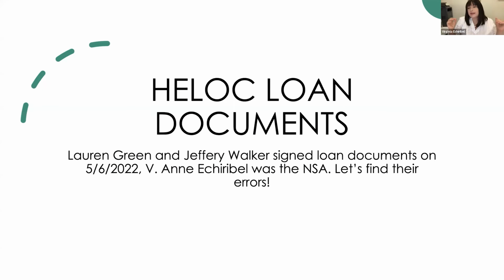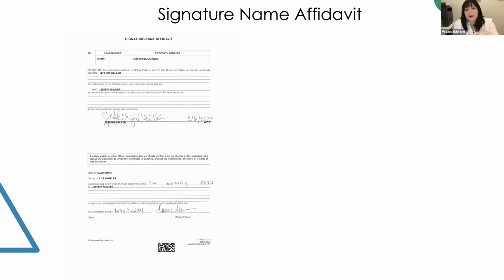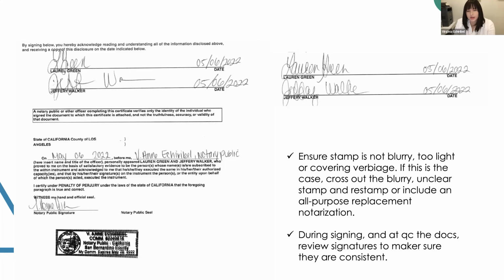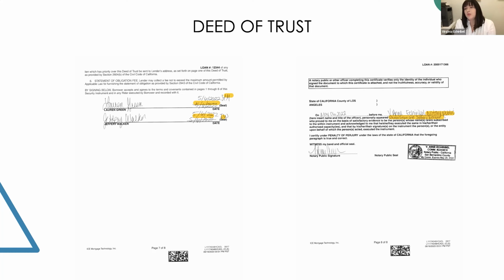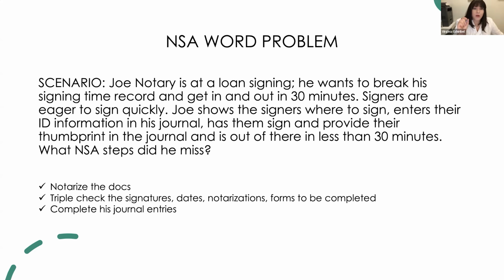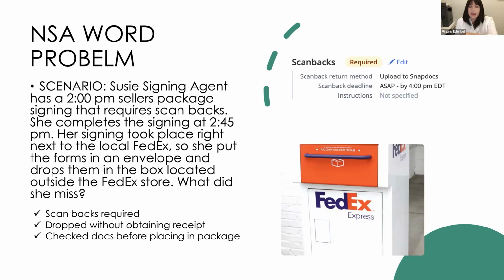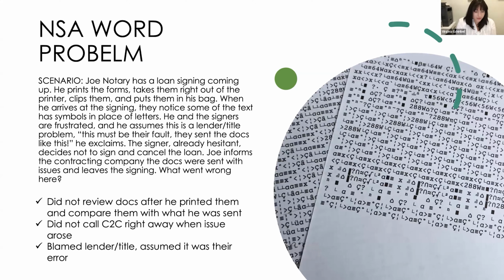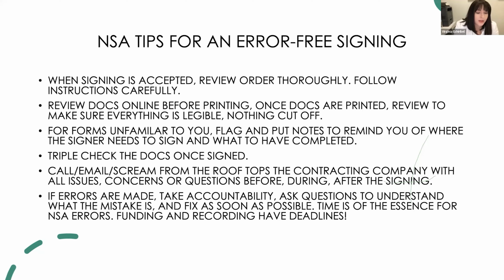NAME THAT ERROR SERIES webisode 30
Training through zoom for all interested Notary Signing Agents, Training is free! We believe in building partnerships. It is in everyone's interest to provide education that benefits both notaries and signing services.